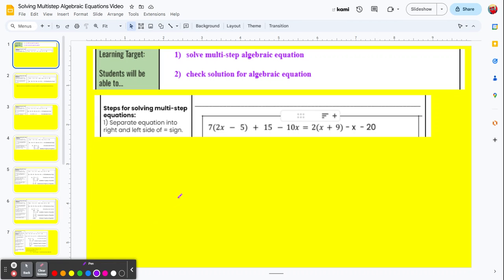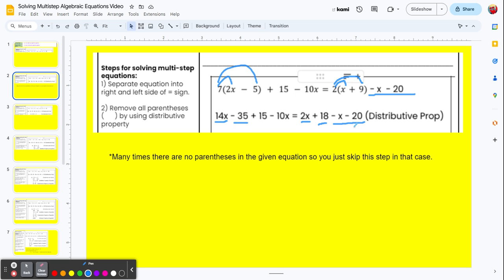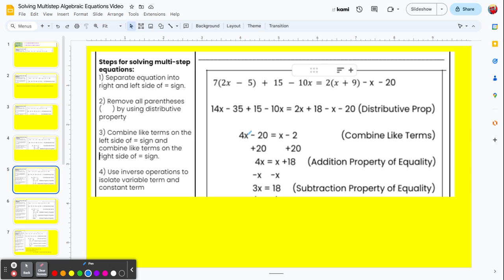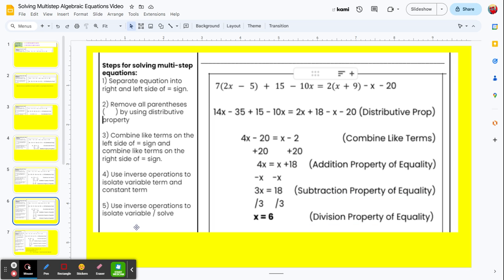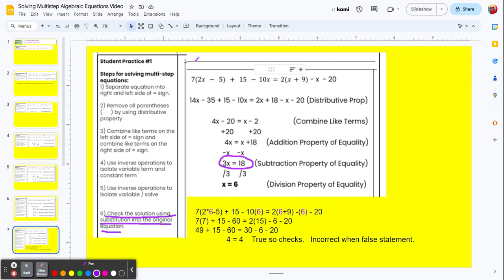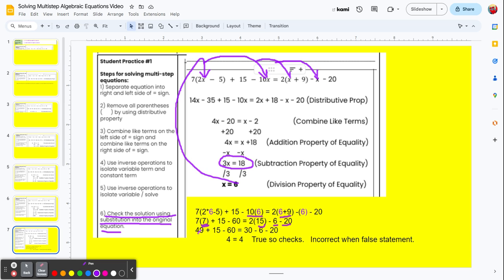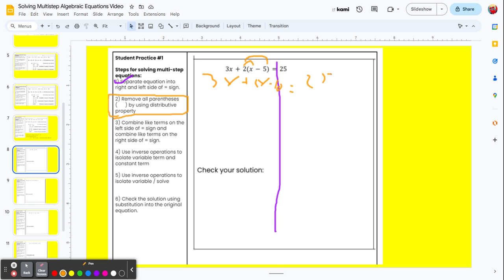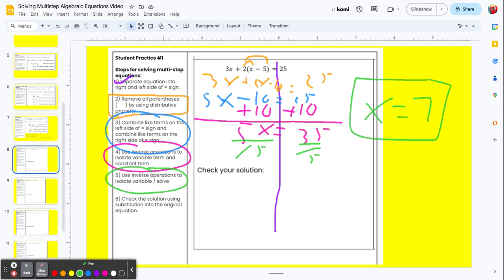Solving Multistep Algebraic Equations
This video provides instruction on how to solve multistep Algebraic Equations and check solution to make sure one is correct.